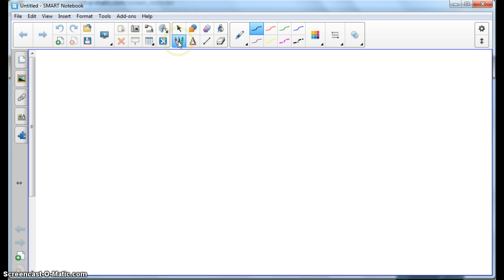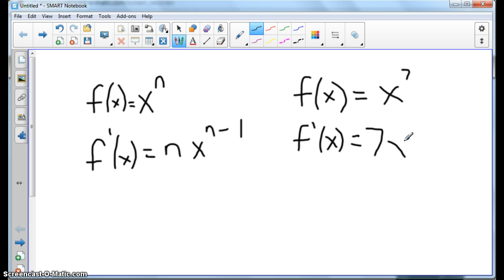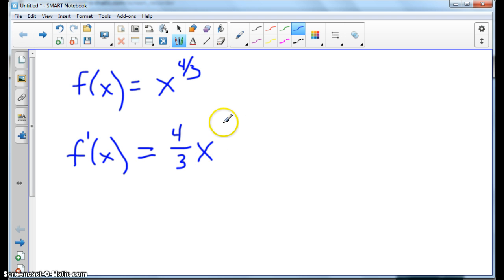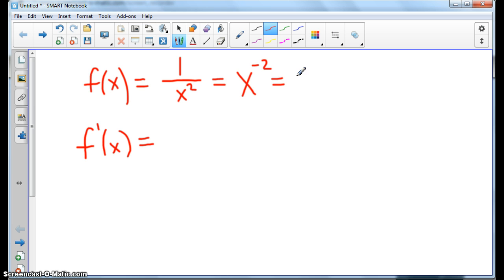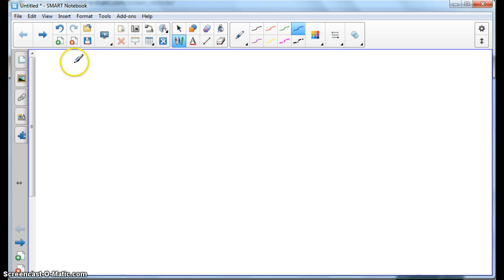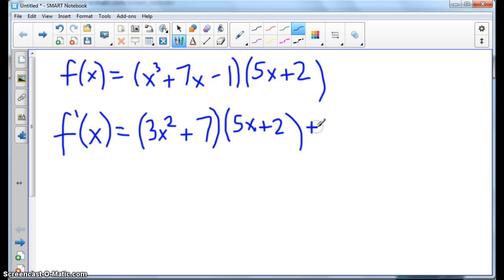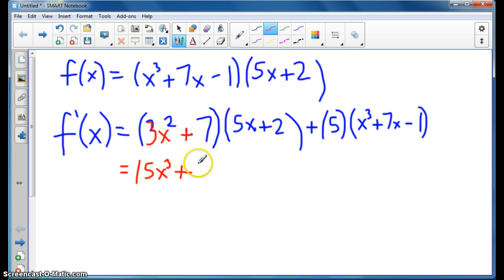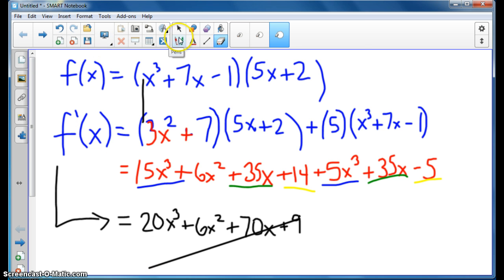Reflection #3 - Power Rule and Product Rule